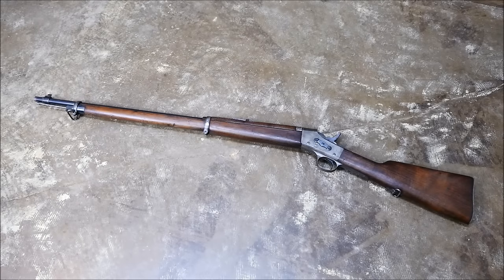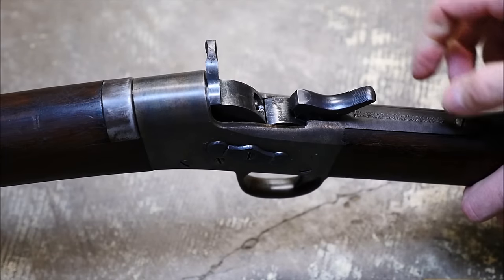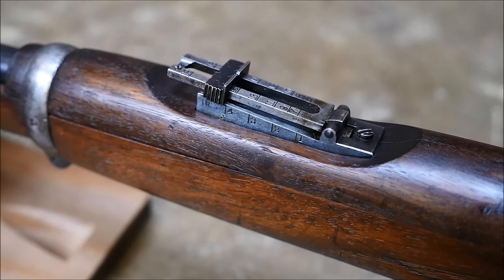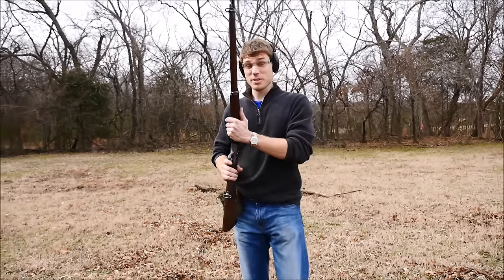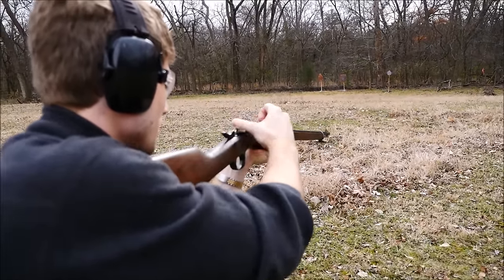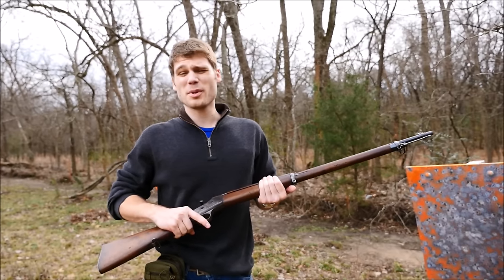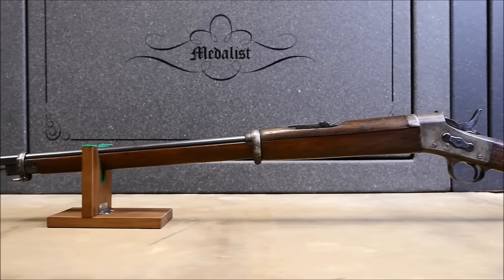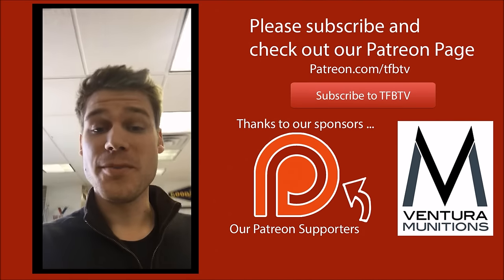Remington Rolling Block Run and Gun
The Remington Rolling Block was a hugely successful rifle design that served bravely in military service, and valiantly as a civilian target and hunting rifle. The Rolling Block is a single shot breech loader that must be loaded with a new cartridge after each shot, so naturally it should be much harder to run than a trusty bolt action!